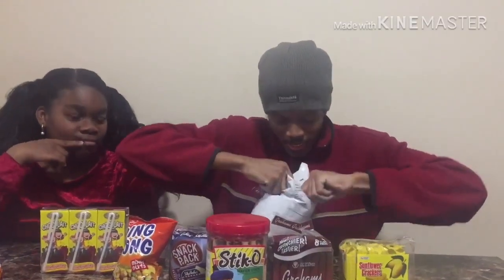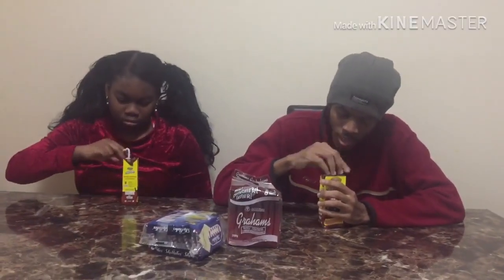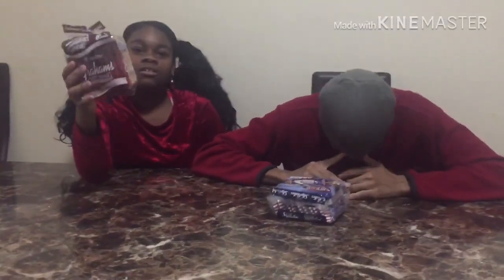Canadians Try Philippines Foods **VERY FUNNY**